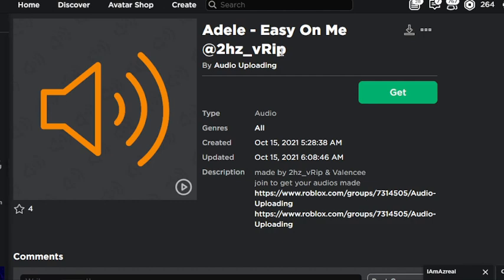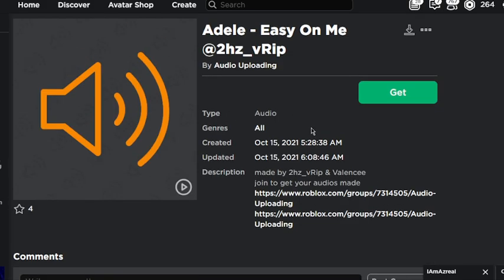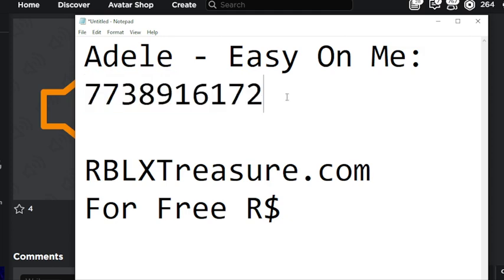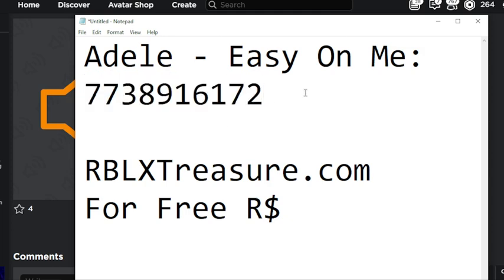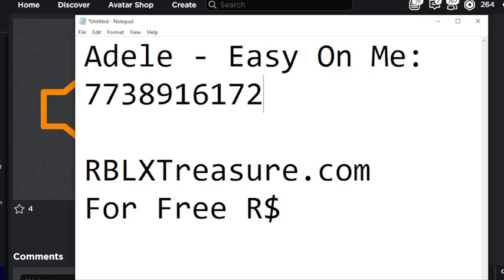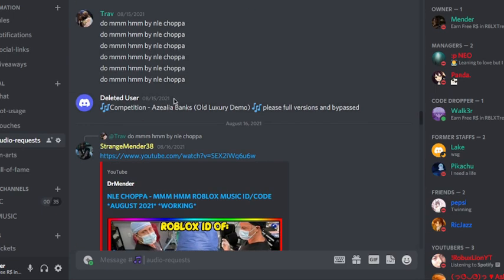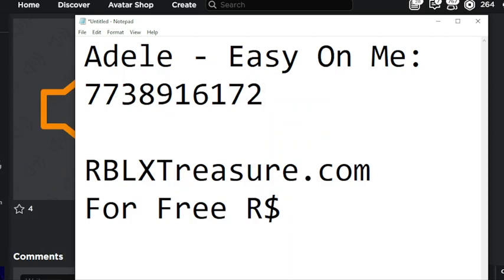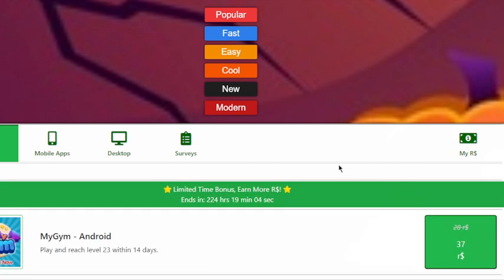ADELE - EASY ON ME ROBLOX MUSIC ID/CODE *OCTOBER 2021* *WORKING*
ADELE - EASY ON ME ROBLOX MUSIC ID/CODE *OCTOBER 2021* *WORKING*-DrMender
Inspired By:
Brad Playz RB Jay Slizzy MOLODOI ItzTerrari Aspect BlueBigGaming ThaCodePlug
21 polo g roblox music id